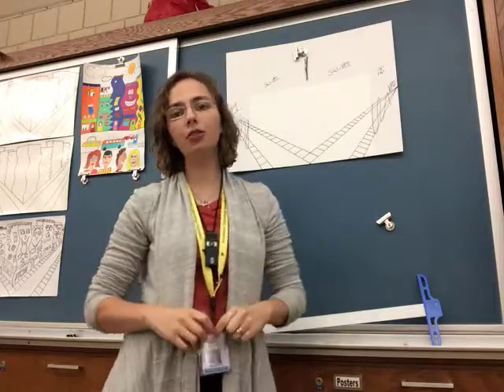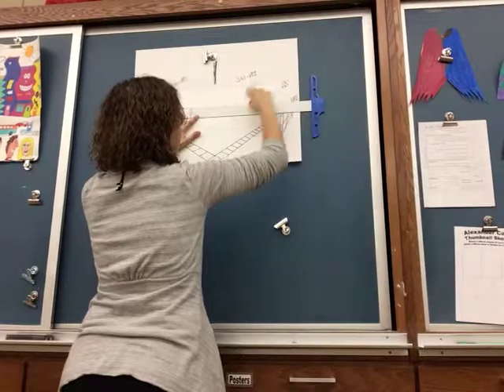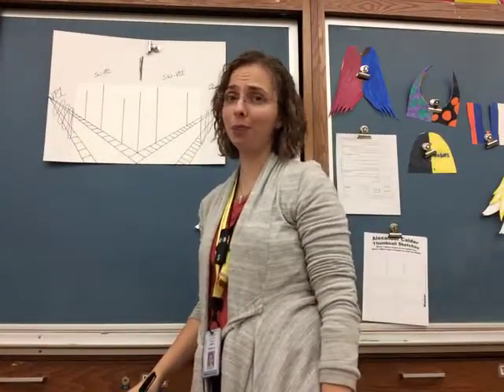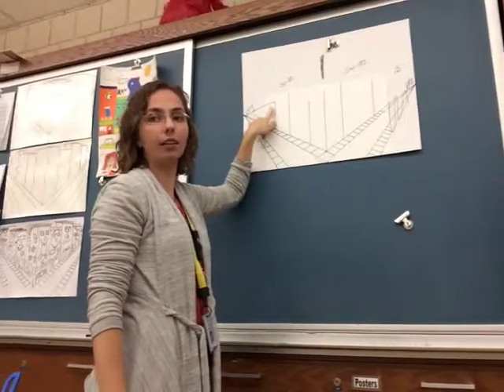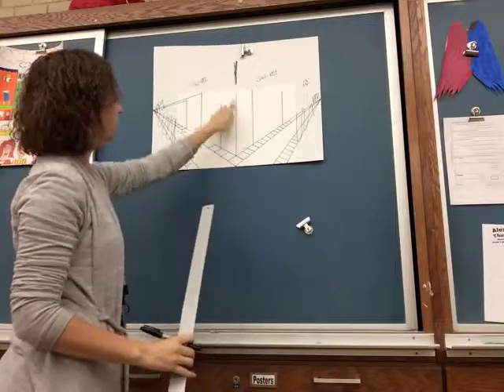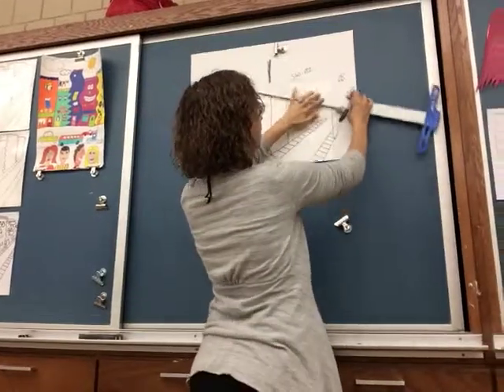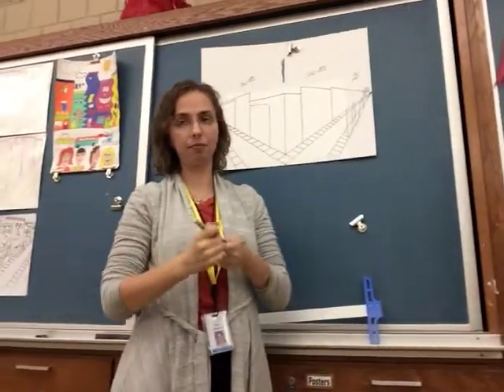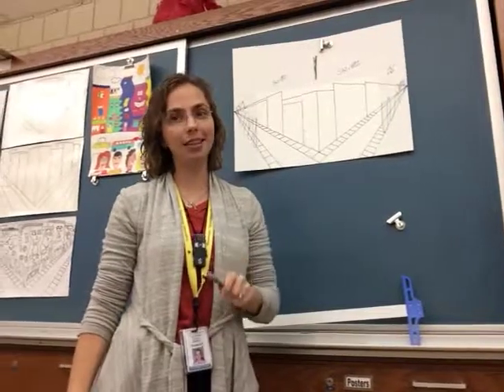Sides and Tops of Buildings for James Rizzi Cityscape 2pt Perspective